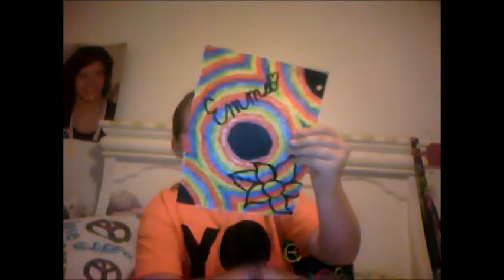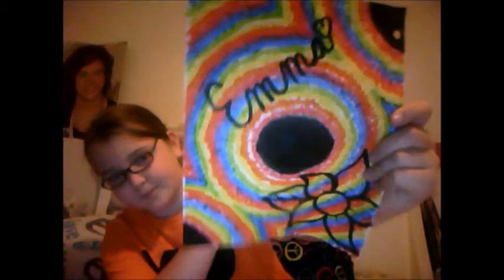teaching you how to do a color explosion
fun and a great present